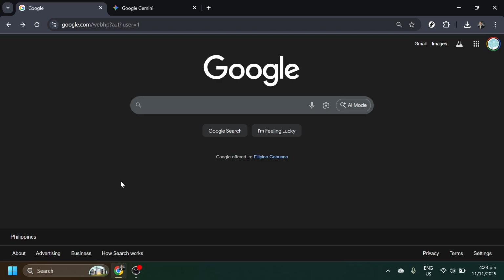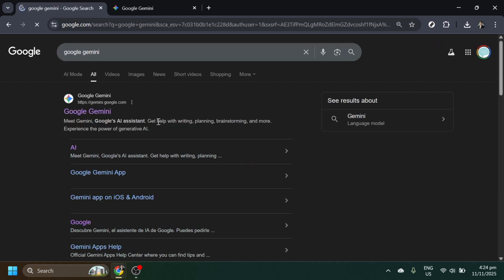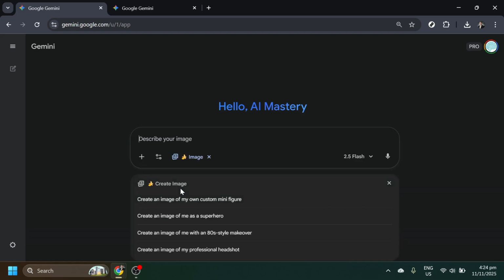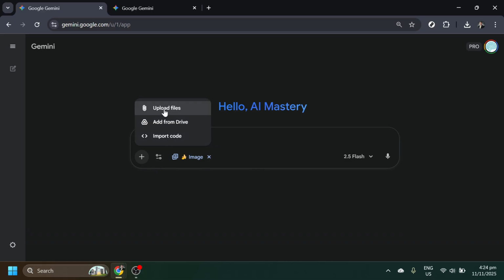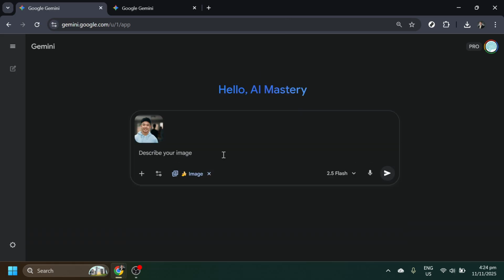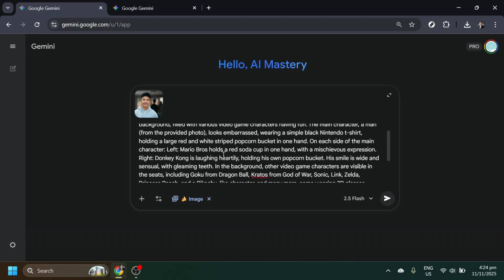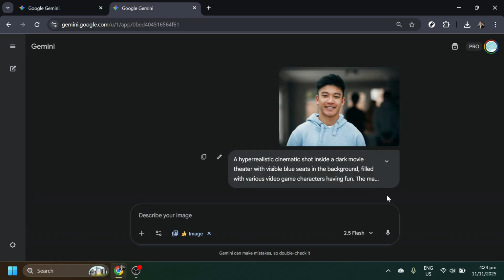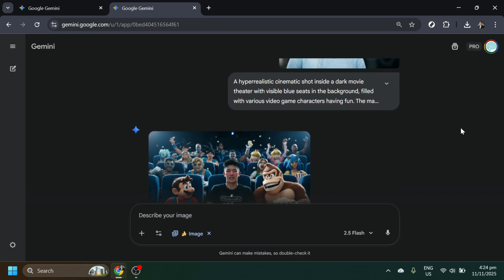How to Edit Image using Nano Banana | Movie Theater Chaos (2025 Guide)